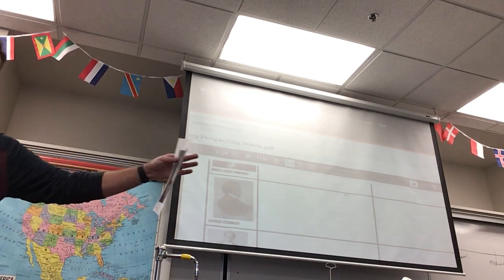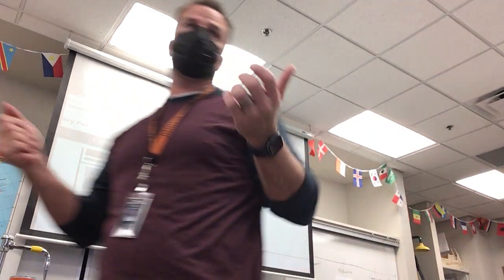Slavery Perspectives Activity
How to complete  the Slavery Perspectives Activity for Mr. Pieper's US History A class!